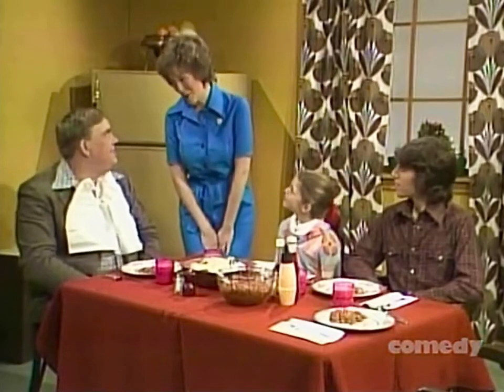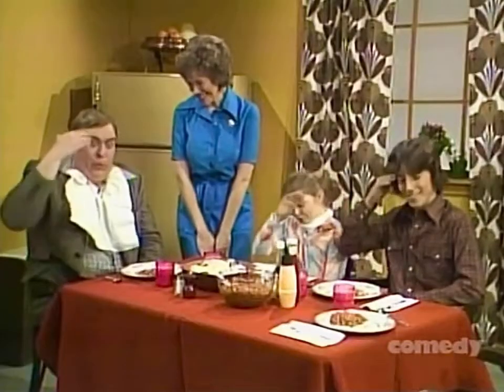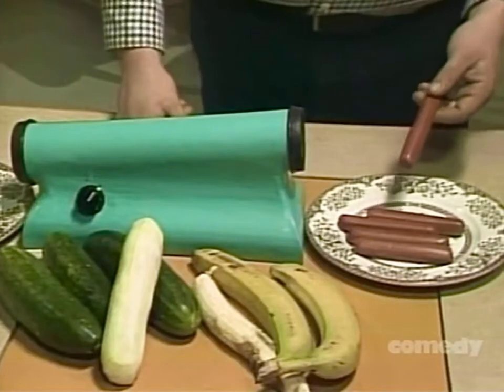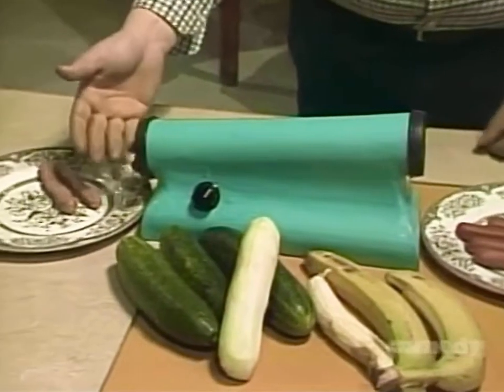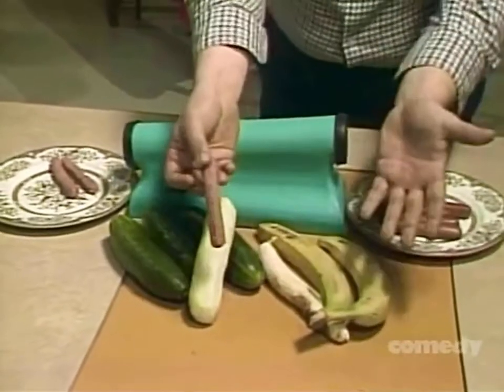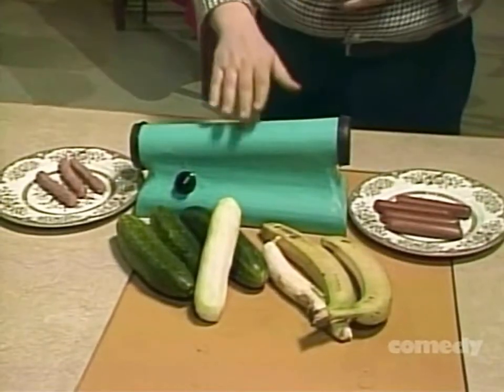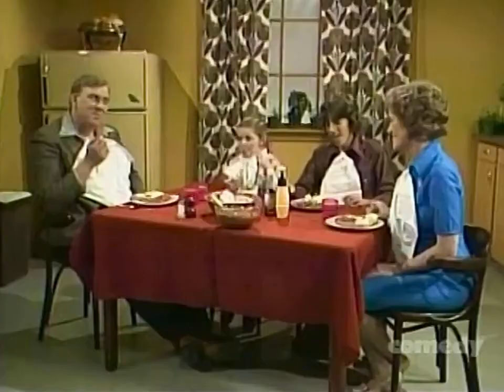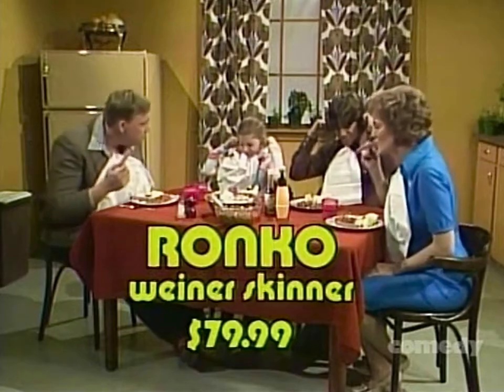SCTV - The RONKO Weiner Skinner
THE RONKO WEINER SKINNER: When she says “honey, I’m gonna skin your weiner”, don’t worry. She’s doing it cause she loves you!

Also known as Second City TV (1976–1981) - SCTV Network 90 (1981–1983) - SCTV Channel (1983–1984). This classic Canadian sketch comedy launched many careers and went mostly un-noticed by US audiences save for a brief stint on NBC.

MAIN CAST INCLUDED:
John Candy,
Robin Duke,
Joe Flaherty,
Eugene Levy,
Andrea Martin,
Rick Moranis,
Catherine O'Hara,
Harold Ramis,
Tony Rosato,
Martin Short,
Dave Thomas.

Executive Producer: Andrew Alexander  (78 episodes)

Series Directed by: George Bloomfield, Milad Bessada, John Blanchard...